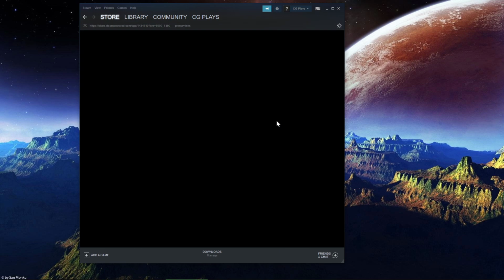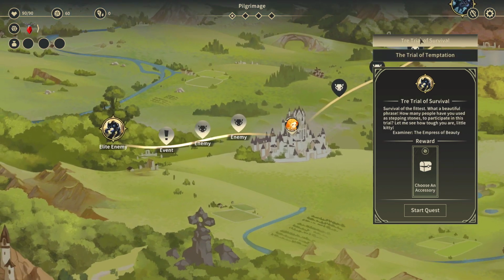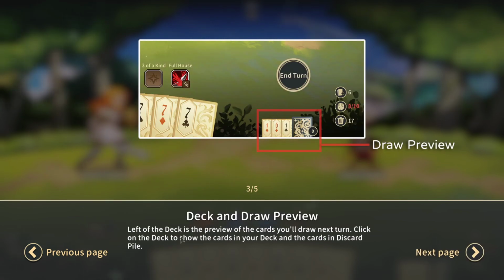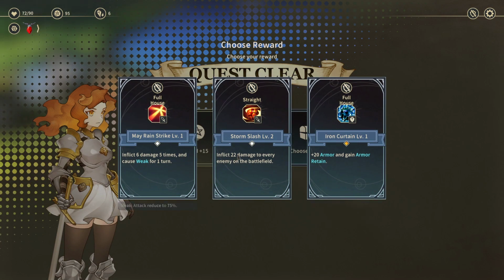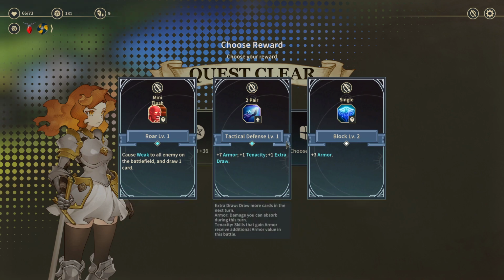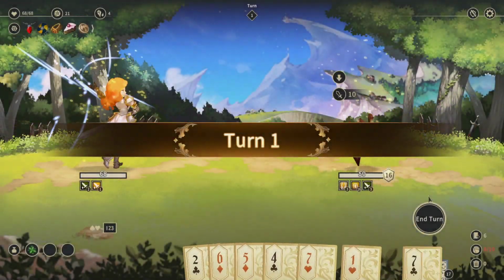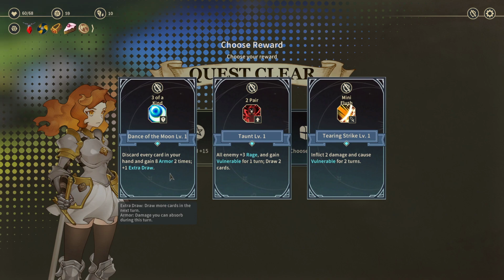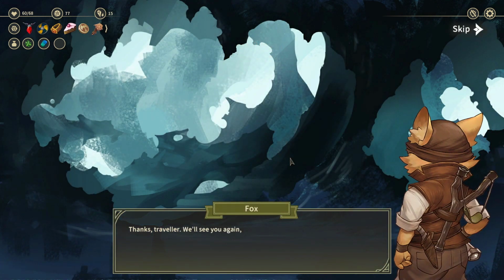Zoeti - Fantasy Poker Card Battler Roguelike